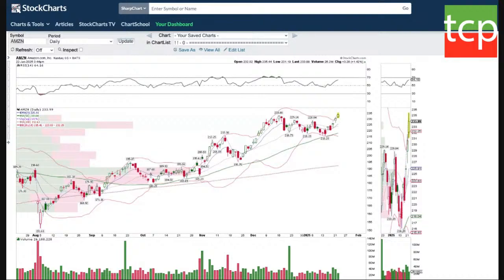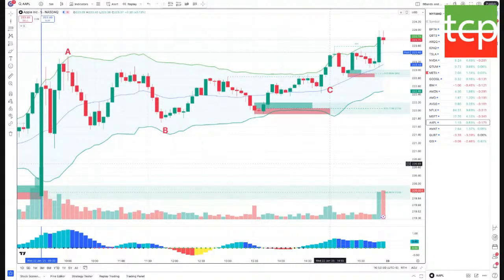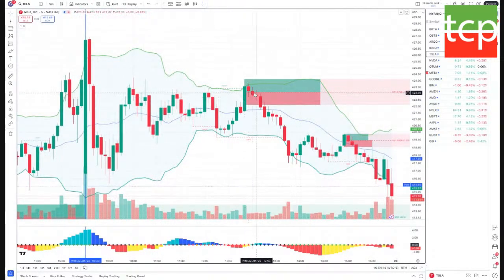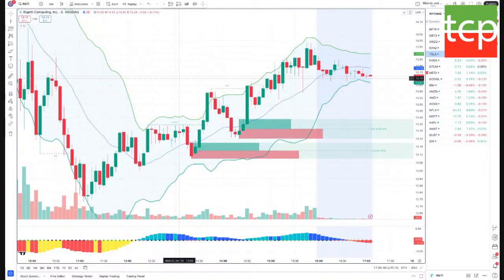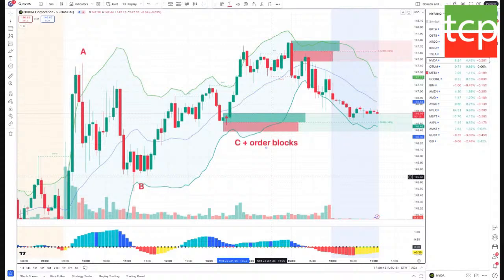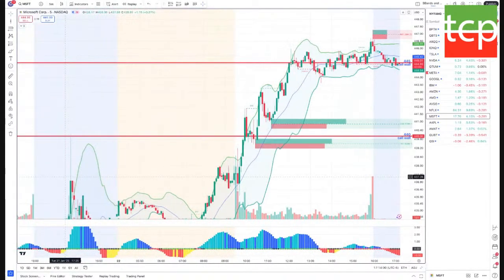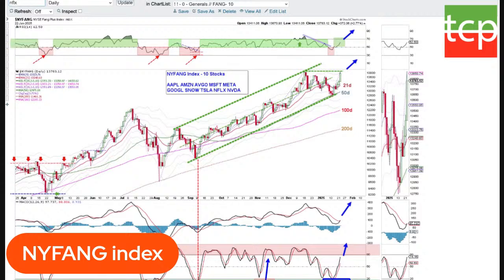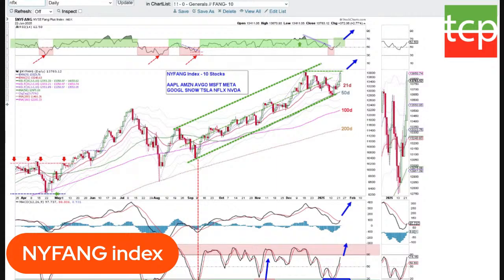Traders Spotlight LA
A chat with our member LA.